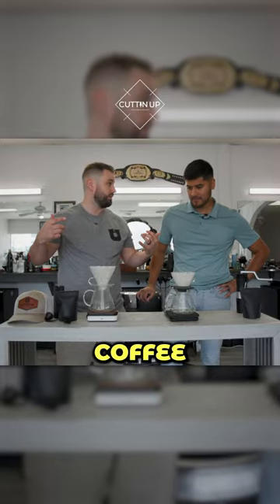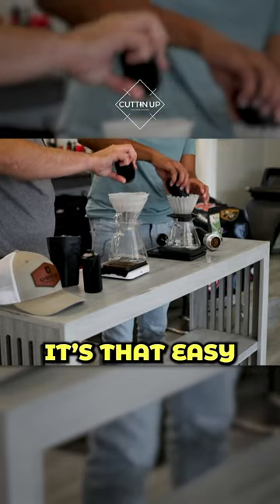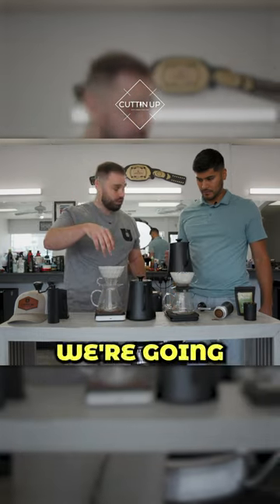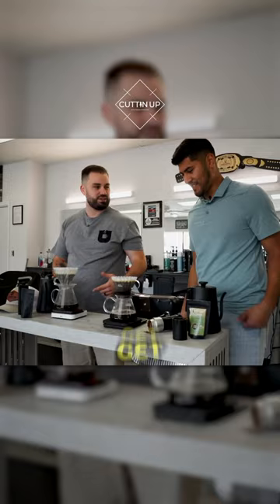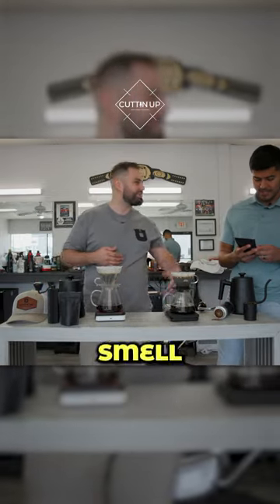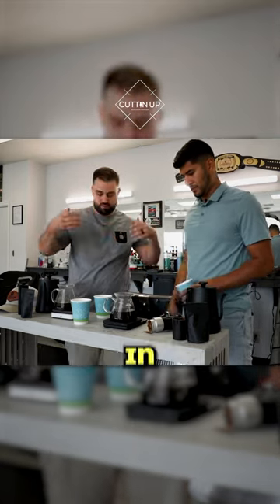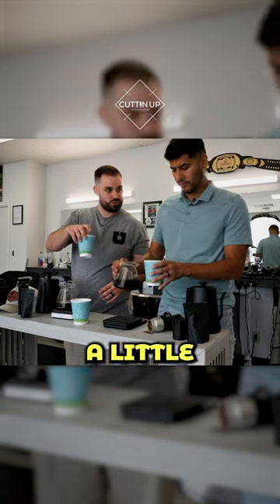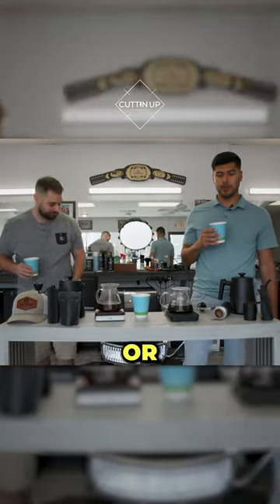The U-Brew Experience ☕️